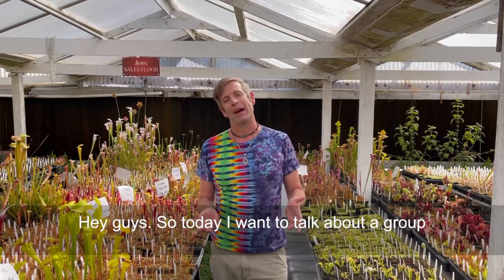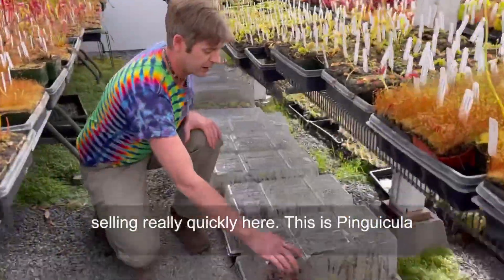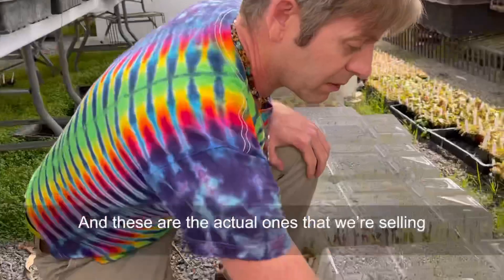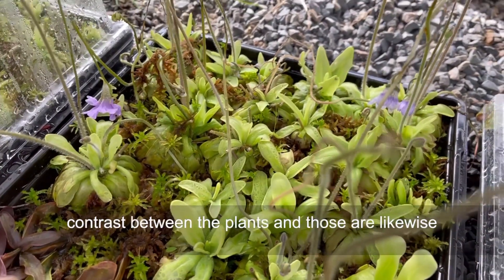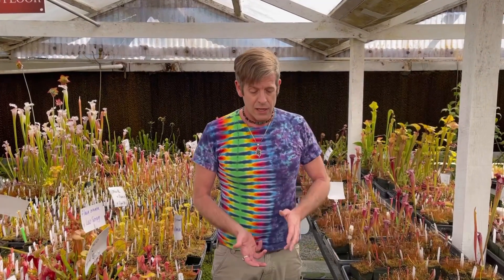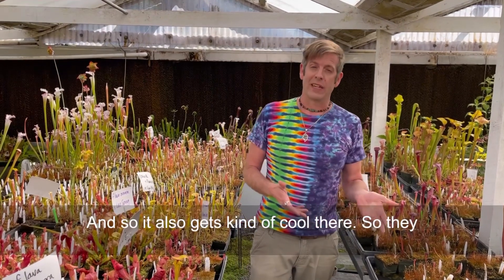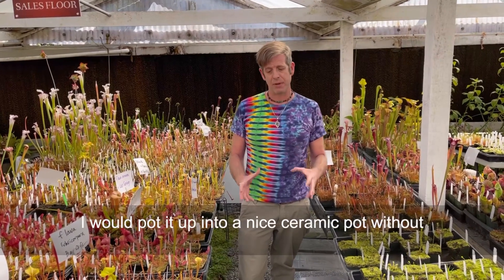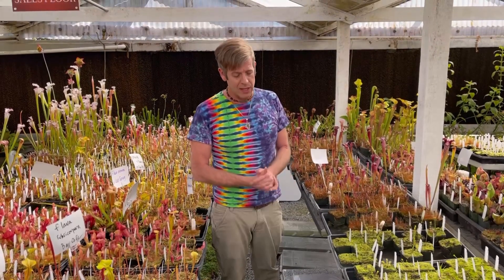How to Grow Pinguicula in Your Bog Gardens; All About Warm Temperate Butterworts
We just added some warm temperate Pinguicula to our website and these are fun, beautiful butterworts that grow well alongside Sarracenia. Damon will talk about these different species and how best to grow them. For more information or to order check out